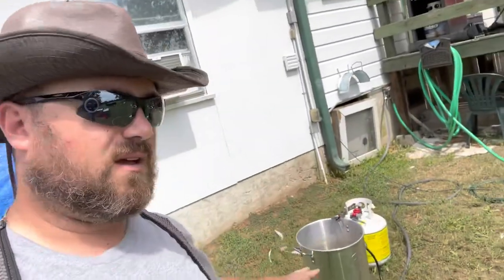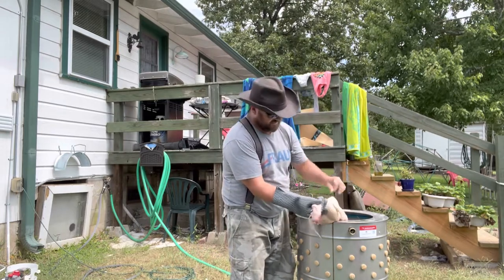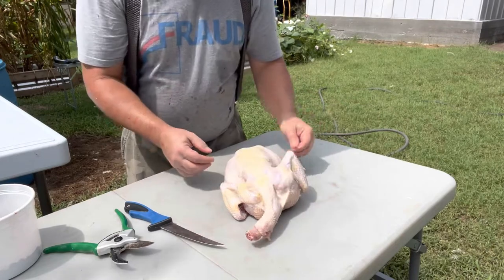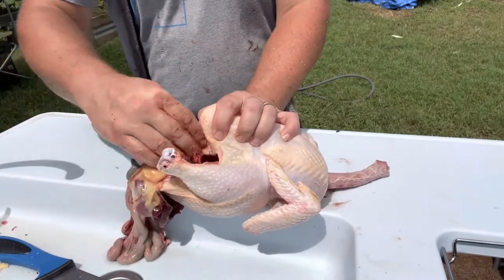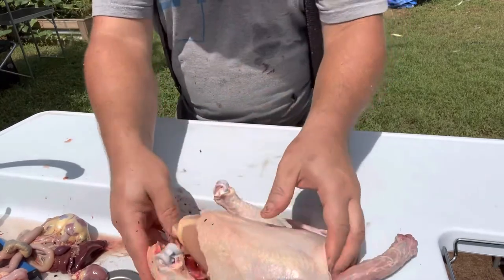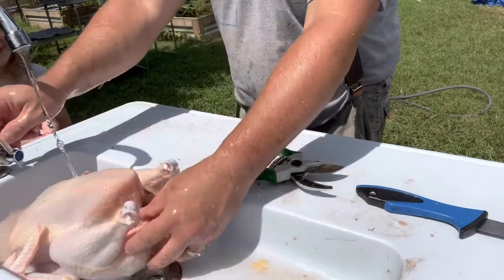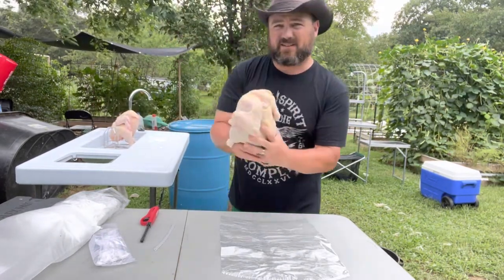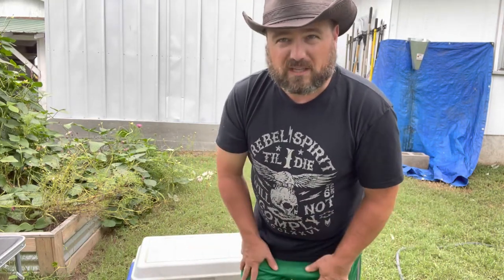Episode 9 - Chicken Butchering, Part 2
In this episode we show what we learned as we process our 25th bird. Then Shanna and I sit down to share the tips and lessons we learned doing the whole process for the first time.